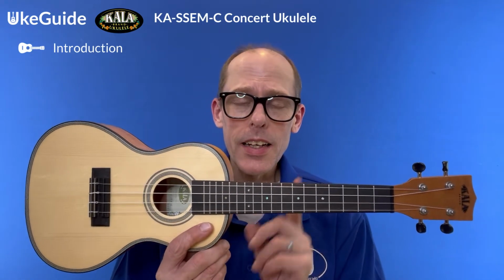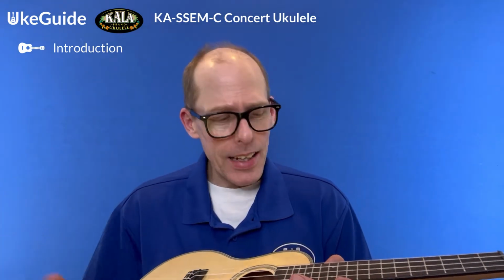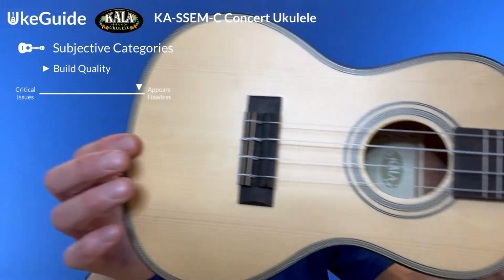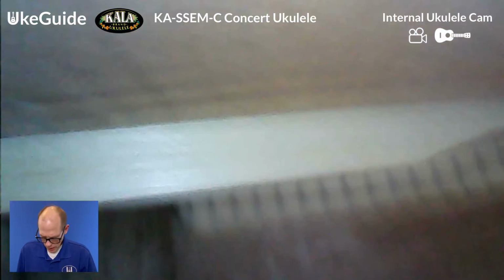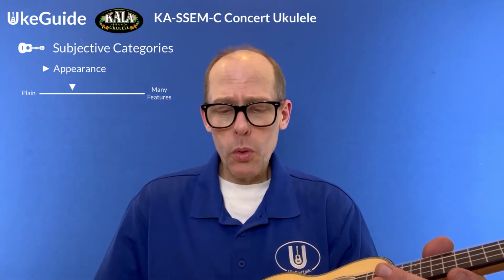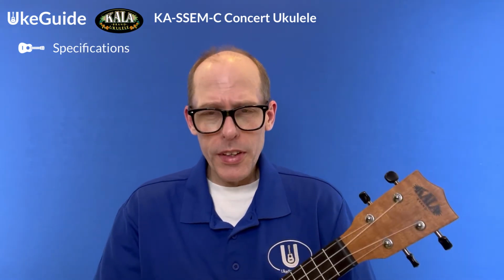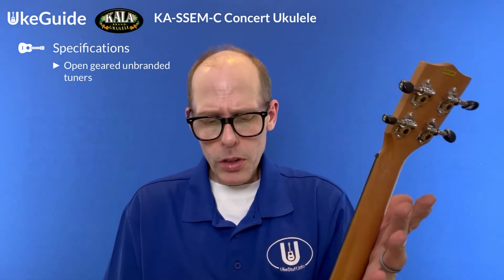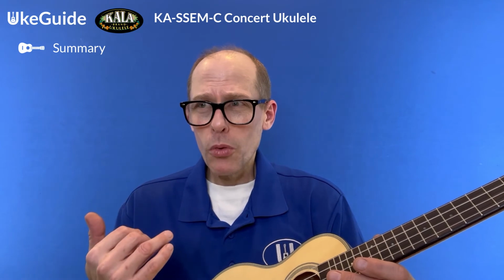UkeGuide Ukulele Review: Kala KA-SSEM-C Solid Spruce Top Laminate Exotic Mahogany Concert Ukulele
This is the full UkeGuide review of the Kala KA-SSEM-C Solid Spruce Top Laminate Exotic Mahogany Concert Ukulele.

00:00 Title
00:07 Tuning
00:17 Sound Demo
02:24 Intro
04:27 Subjective Categories
07:46 Internal Uke Cam
09:21 Back to Subjective Categories
11:36 Tonal Energy Tuner Harmonic Energy Series
12:27 Specifications
14:58 Summary
16:26 UkeStuff Rating